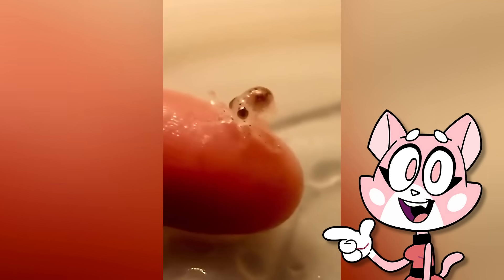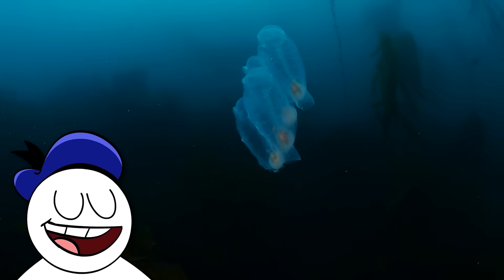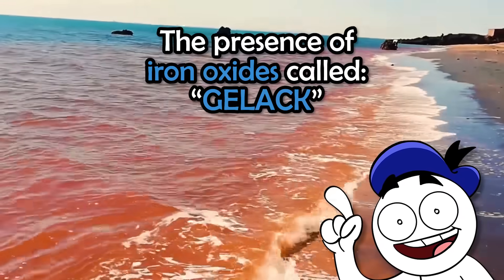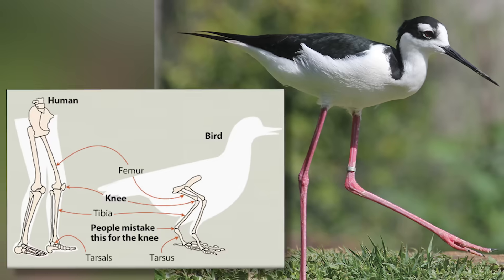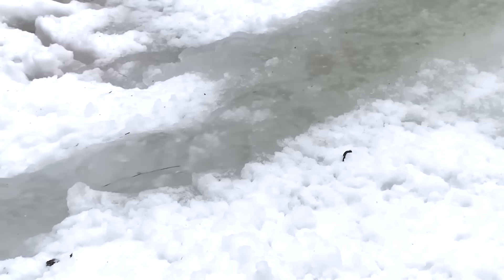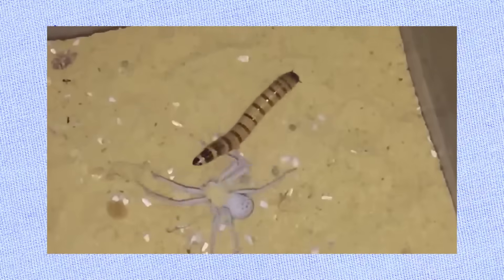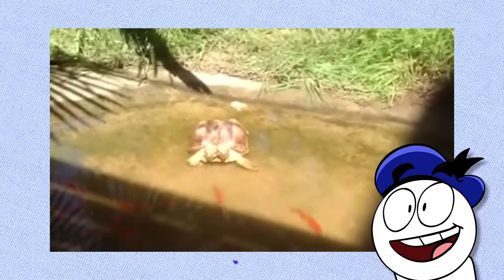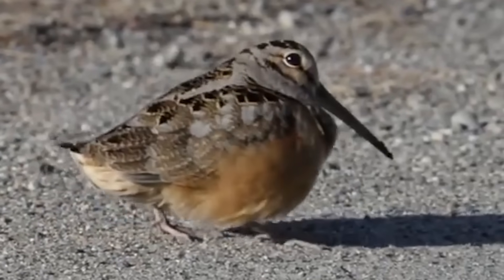Why is this Beach Covered in Ice Eggs?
What natural phenomenon caused these mysterious ice eggs to wash up on the beach of Hailuoto Island? (spider warning in video ⚠️)
Welcome to Shima University - learn something new in every video! This channel, first announced on Super Planet Dolan, is all about exploring and learning from the world around us. It stars Shima Prime, the mentor, and Danger Dolan, the "smart one", presenting all kinds of fascinating facts about life to our subscribers!
Discover. Learn. Inspire. Unleash your curiosity at Shima University!